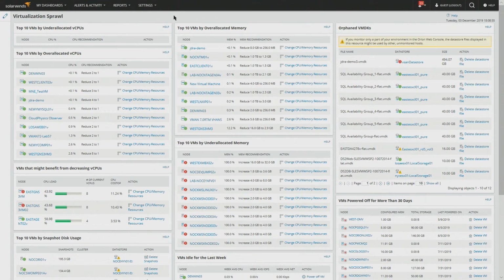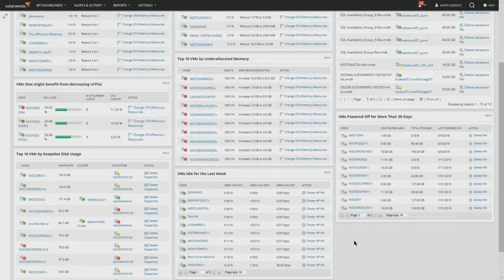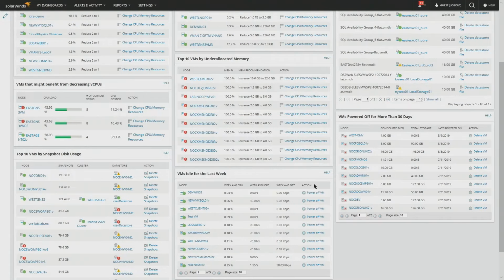Overprovisioned and Overspent Optimize Before You Lift and Shift